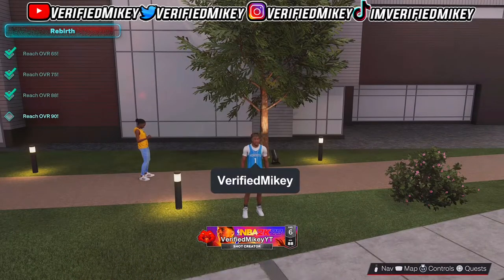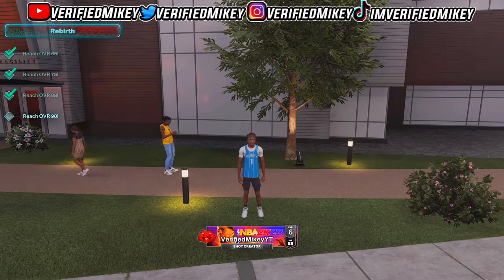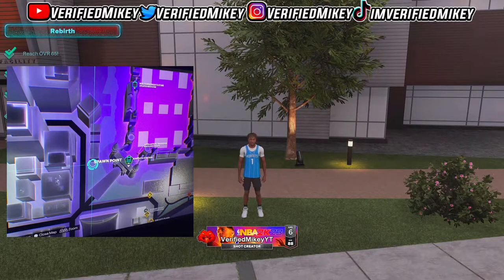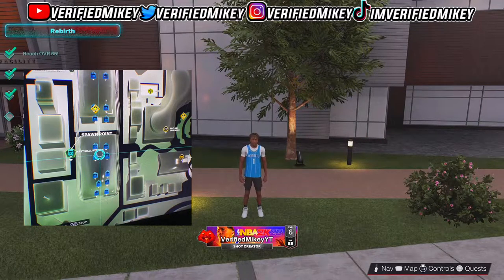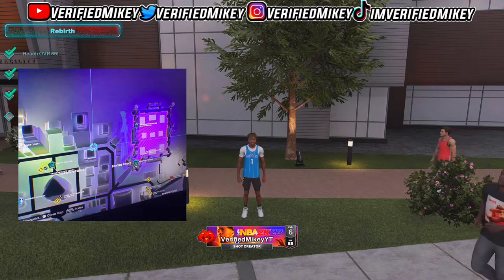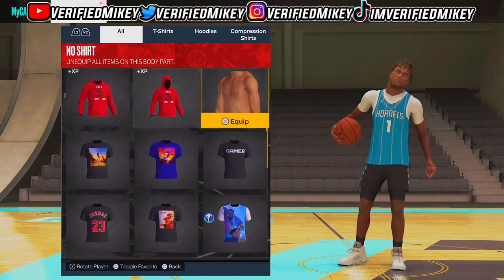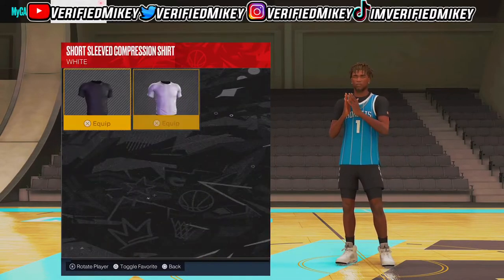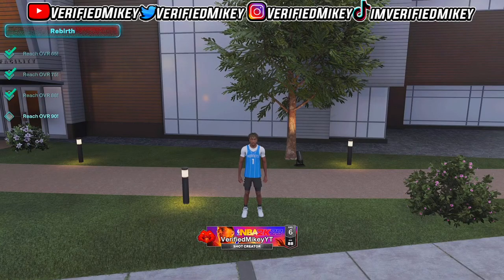HOW TO WEAR COMPRESSION SHIRTS UNDER JERSEYS IN NBA 2K23! 2K17 DRIP IS BACK! 🔥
Wassup VerifiedFamily💕

TURN ON THE POST NOTIS(No Cap)

DROP A LIKE ON THE VIDEO RIGHT NOW!!

✔️Instagram I @VerifiedMikey

✔️Twitter I @VerfiedMikey

✔️Snapchat I @VerifiedMikey

SPAM COMMENTS🙏🏽With

Luv Y’all💕

BANGERS DROPPING ALL 2022🤟🏽🎸

😈WE ON DEMOND TIMING😈

I DON’T OWN ANY COPYRIGHTS AS MUSIC IN THIS VIDEO(ENTERTAINMENT PURPOSE ONLY)

OR

(TAGS)

- 99 OVERALL ONE DAY NBA 2K23